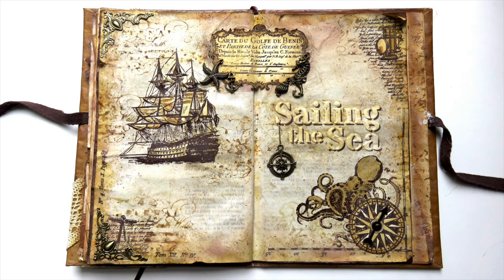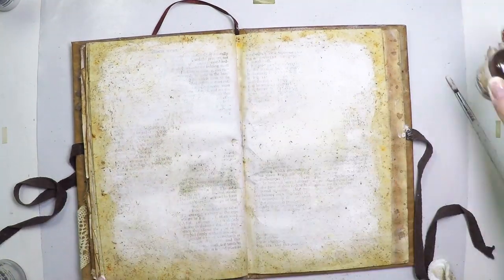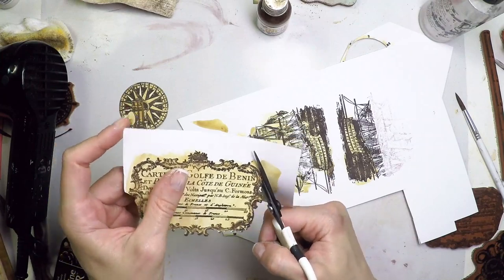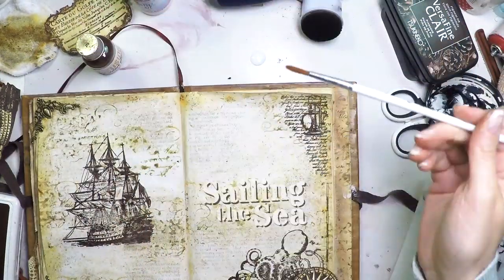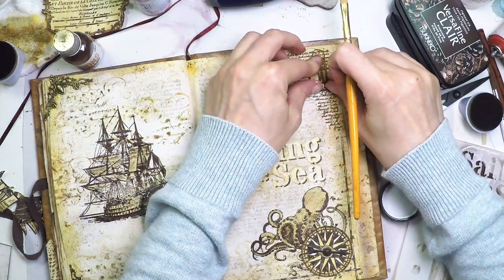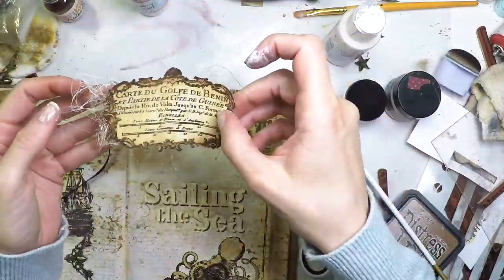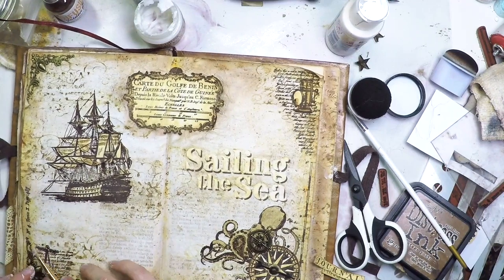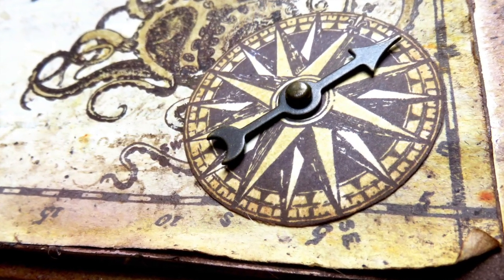Art Journal Summer - Vintage Sea Sailing by scrapcosy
Art Journal Summer - Vintage Sea Sailing - A Nautical themed art journal using my stamps and stencils at my Etsy shop (designed by me for Paperartsy)

Rest of supplies used:

From Paperartsy

Infusions:
 - All colours:

- Tsukineko Versafine Clair inkpad - Pinecone

- Distress Collage Medium - matte by Ranger
  It is sold on it’s own, on a bigger pot than what you’ve seen on the video (3.8fl - 113ml)

  Or in a pack of 3, and in addition to the matte, you would get the vintage and the crazing, this is a small size as seen on the 1oz - 29ml

- Modpodge - glue
  Amazon UK link:
16oz - 473ml
  Amazon US link
8oz - 236ml
1gallon - 3.78L